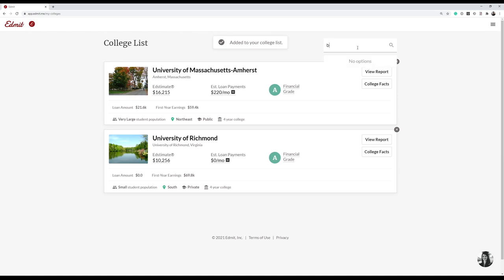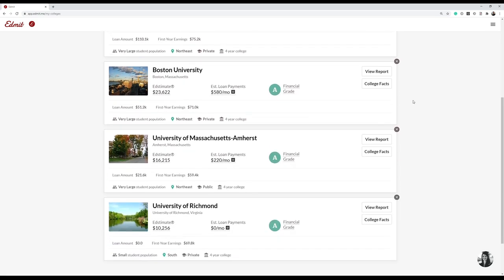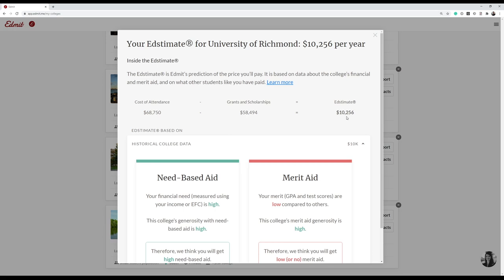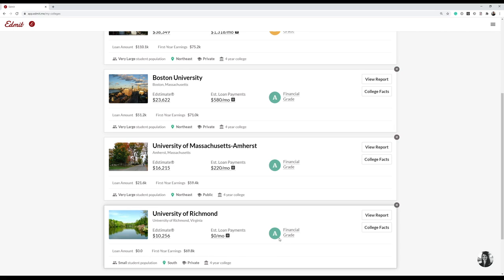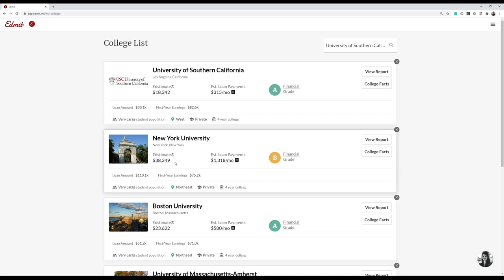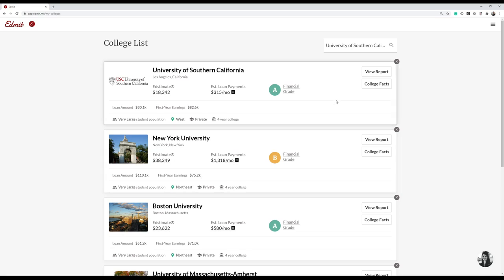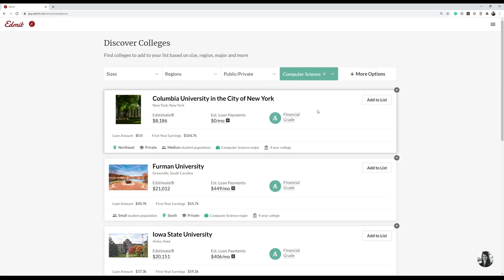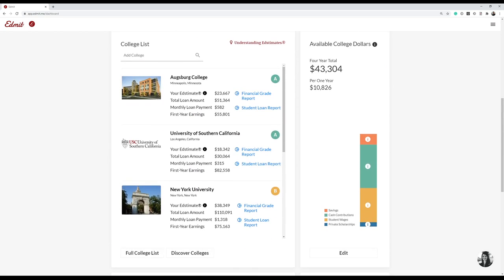Edmit Tutorial Series: Colleges List and Discover Colleges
Hi everyone,

In this video, we'll be walking through the Edmit College List and Discover Colleges pages, in theTutorial Series for our College Planner.